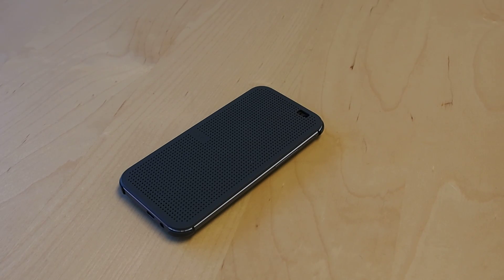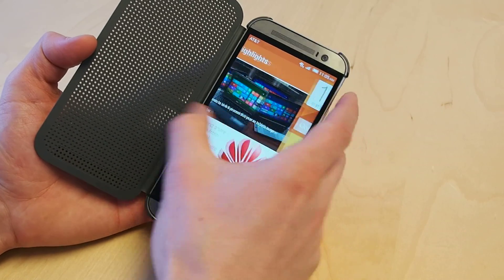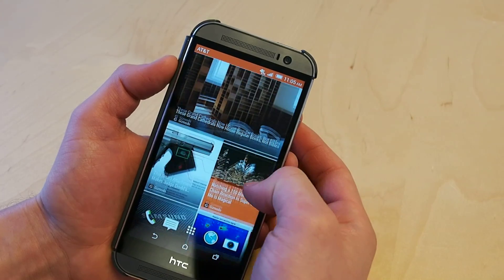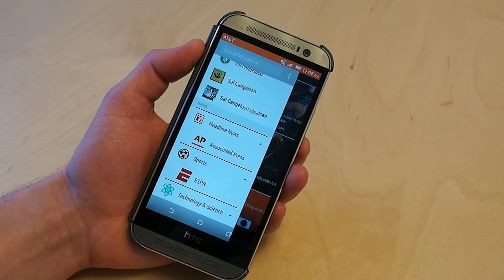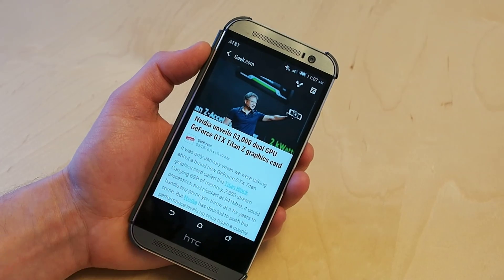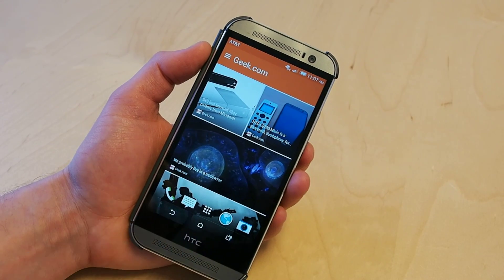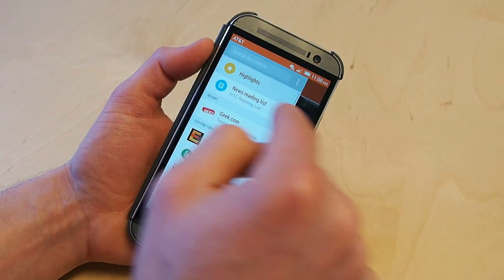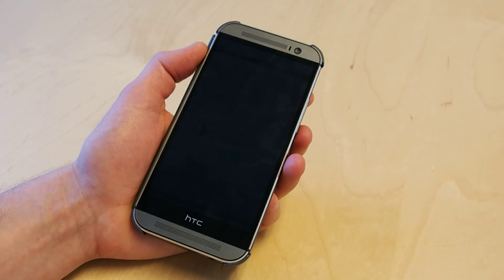HTC One M8 Blinkfeed explainer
How to use the HTC One M8's Blinkfeed tool. This is the Sense 6 (aka 6th Sense) version of Blinkfeed that will eventually roll out to the HTC One M7 and a few other HTC devices. It's like Flipboard, but for HTC phones, and it's good for online reading as well as read it later type stuff, along the lines of Instapaper.